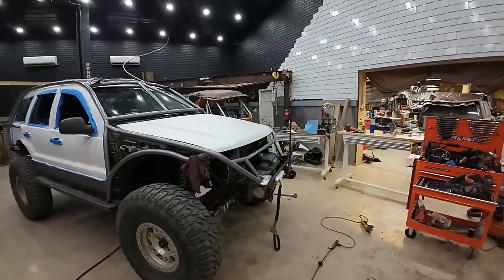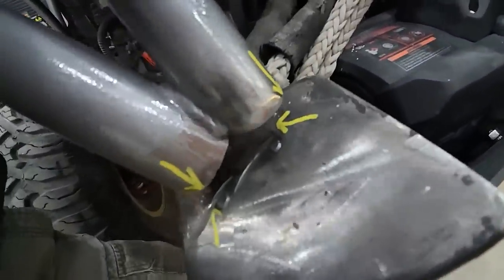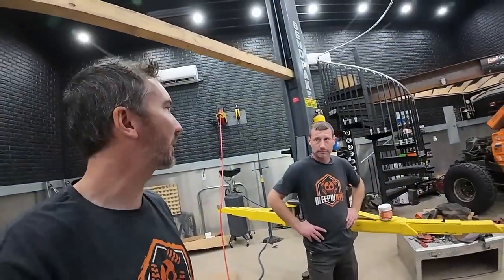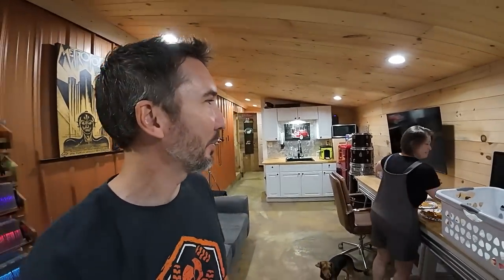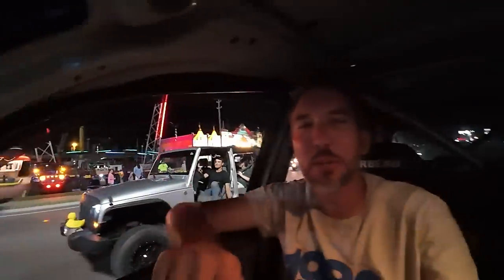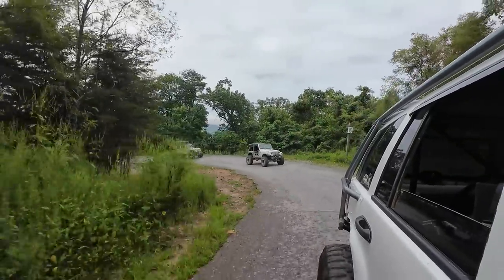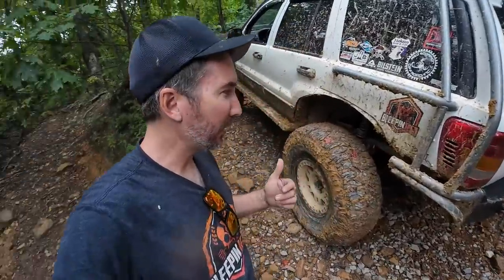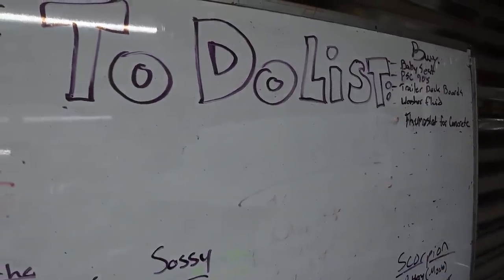The Paint is still WET but we're gonna SEND IT anyway! - Project Bumble - Pt 16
Project Bumble, the Extremely built Grand Cherokee WJ, is almost complete and its the final push before the Jeep needs to be headed to Smoky Mountain Jeep Invasion 2023.